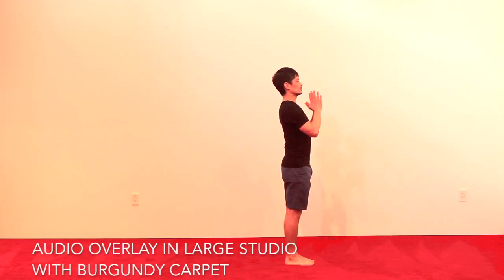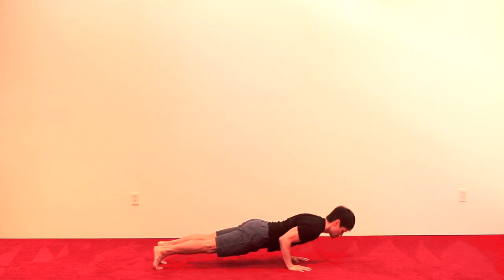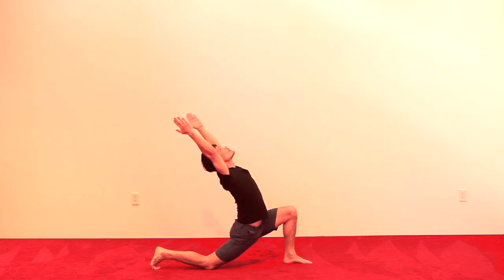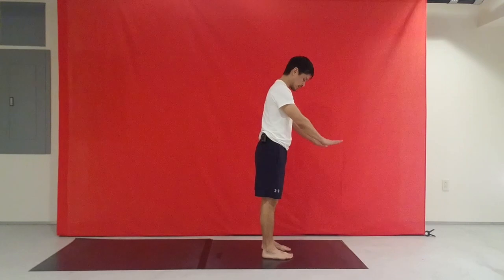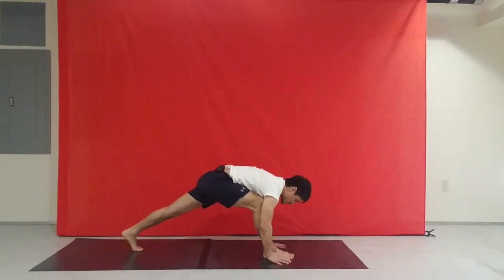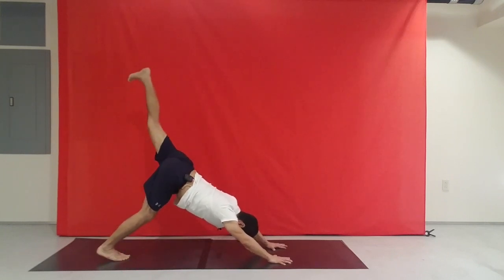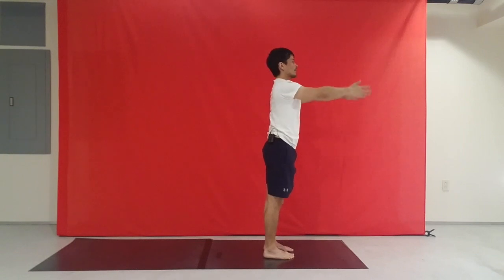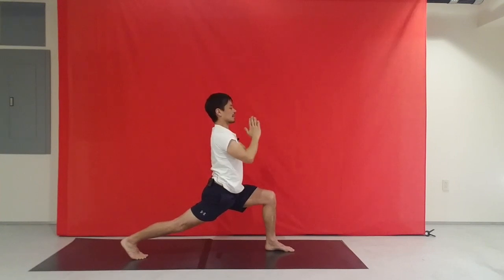test one yoga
This video is about Yoga Test Video Edit 1A